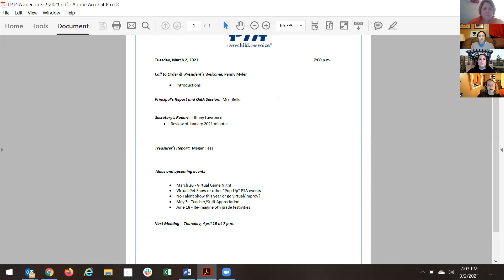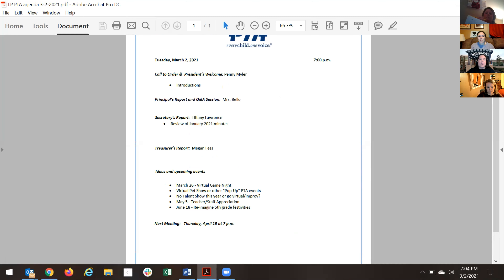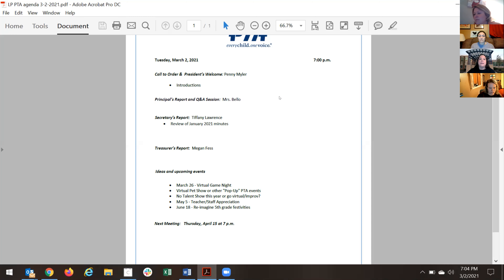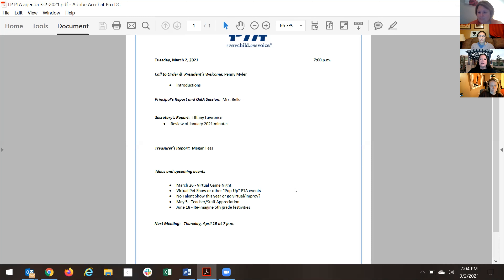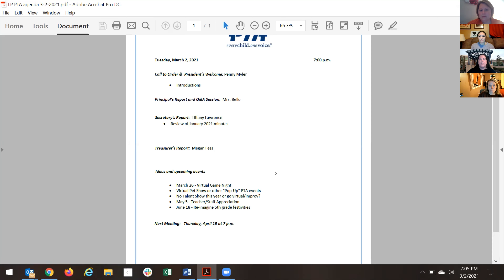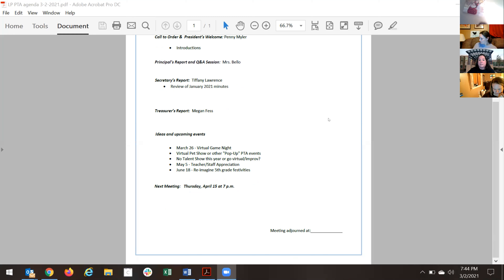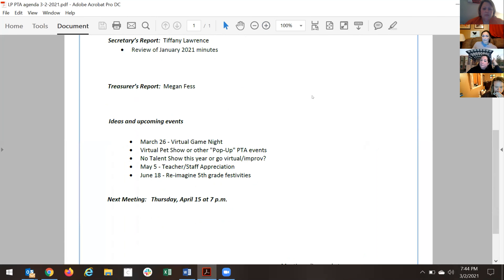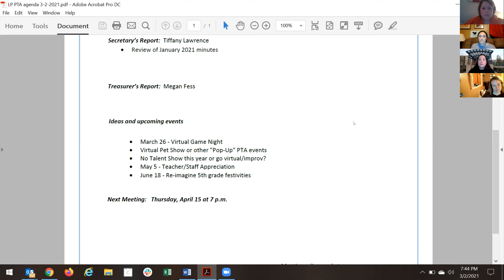March LP PTA Meeting